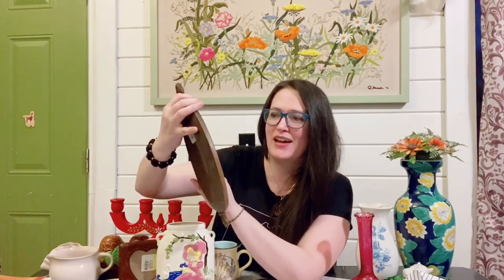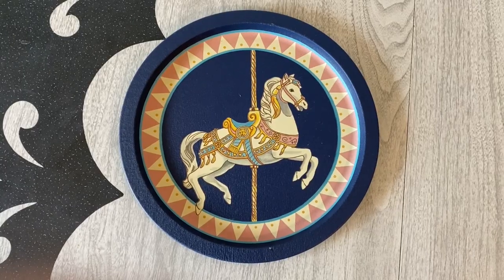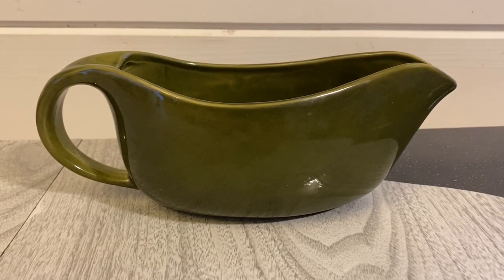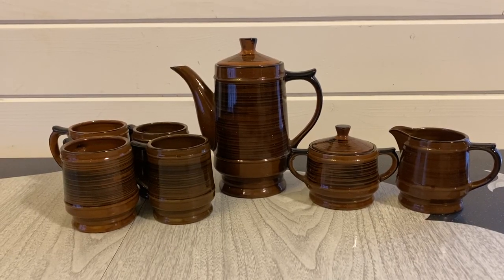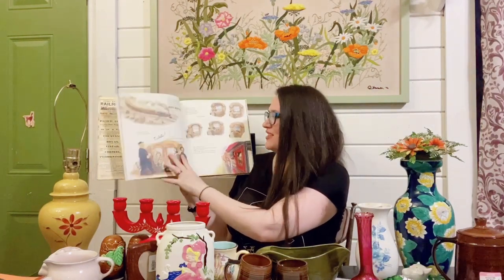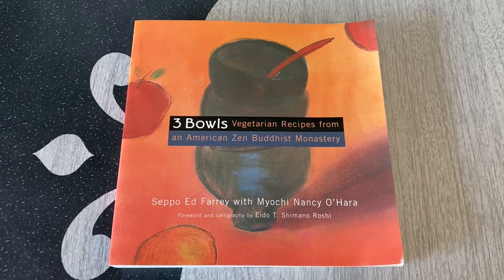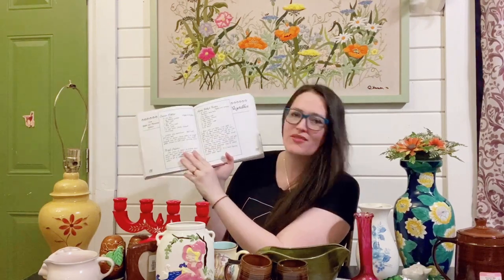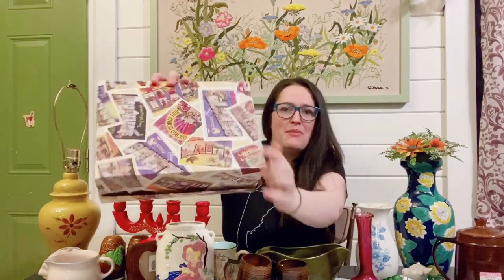Goodwill Thrift Haul | Reselling Thrift Store Home Decor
I finally have a NEW Goodwill Thrift Haul to share with you! I purchases way more than I thought so this is part 2. If you missed part 1 I will link it in the comments below.

Nesting Haven Etsy Store

Nesting Haven Ebay Store

send me mail here if you like:
Nesting Haven
499 Broadway #181

Nesting Haven
499 Broadway #181